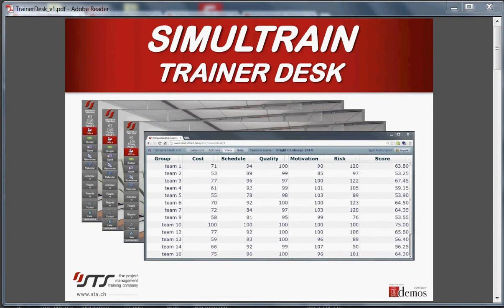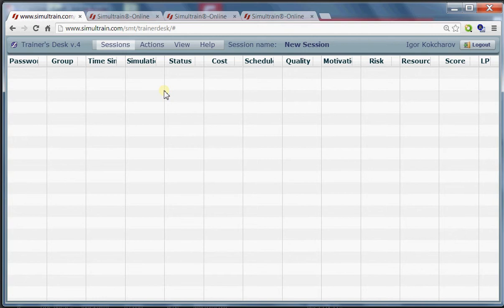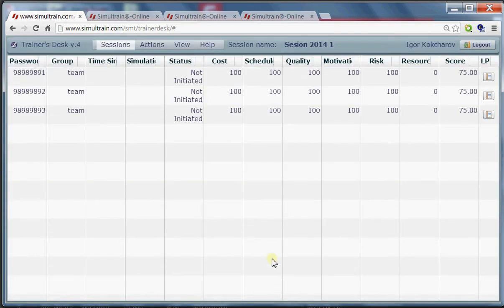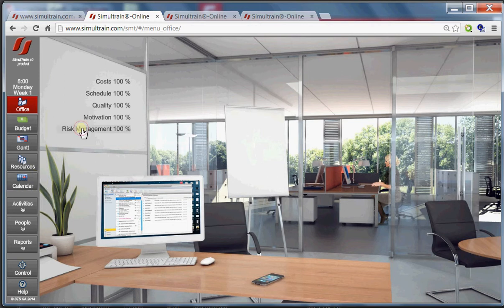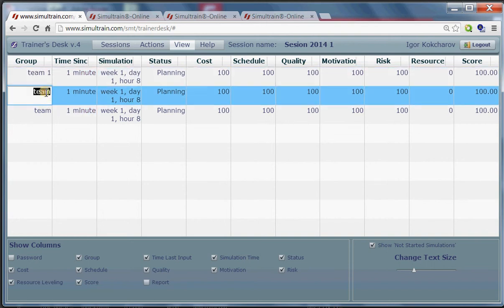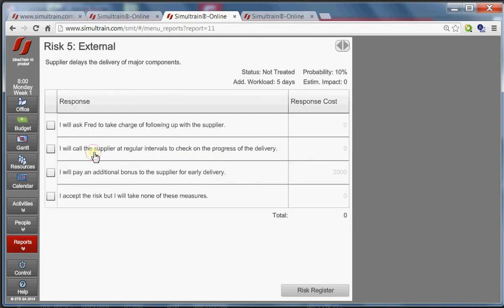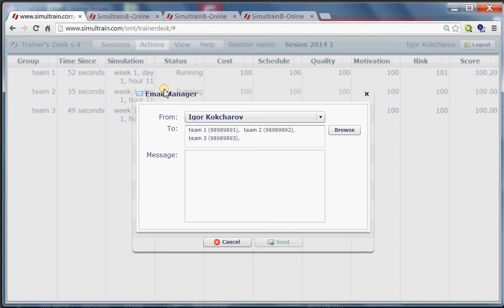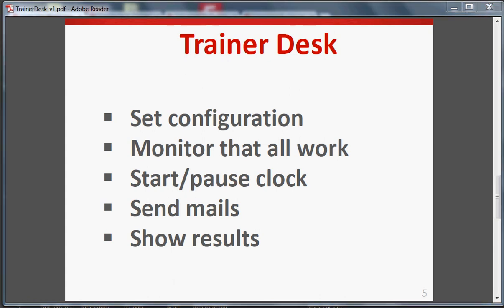SimulTrain® 10 Trainer Desk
The trainer Desk allows trainers to manage several groups playing SimulTrain 10 online. The recent version 2014 allows to initialize sessions, to control them, to communicate with trainees